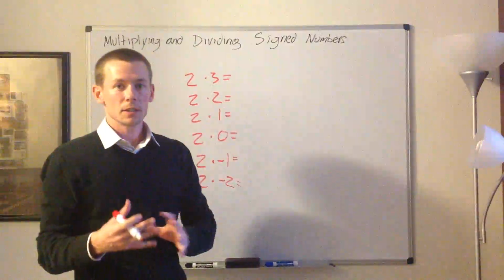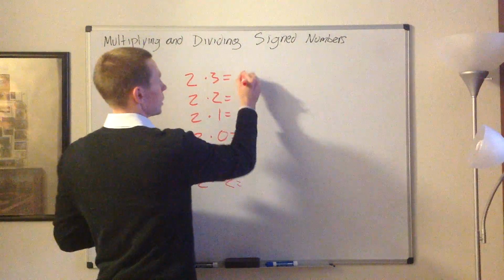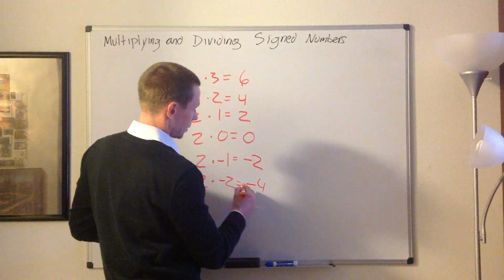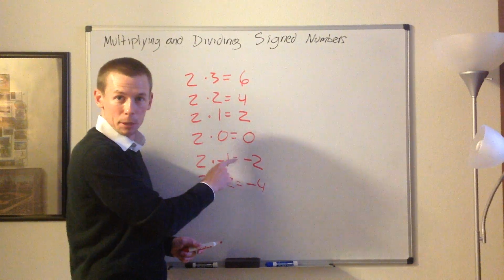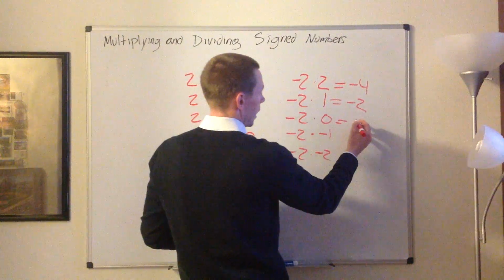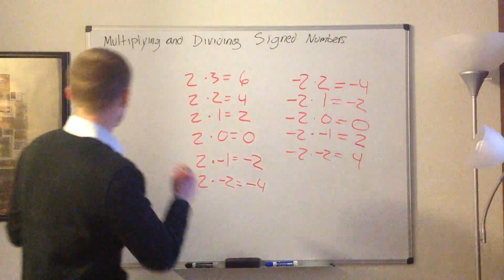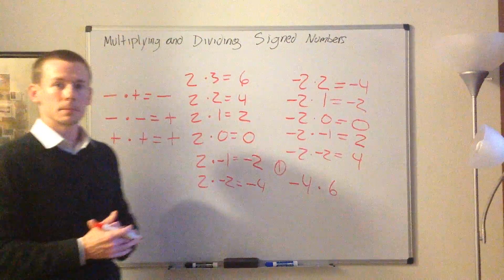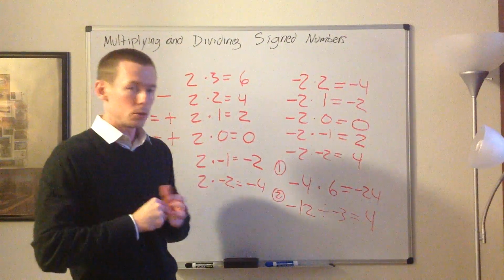Multiplying and Dividing Signed Numbers